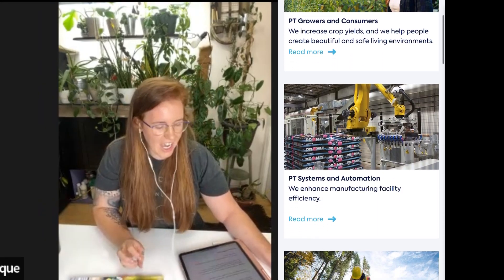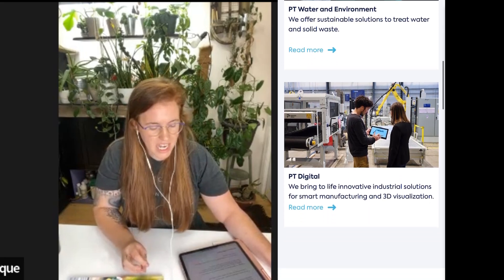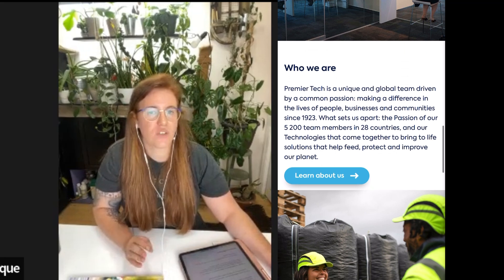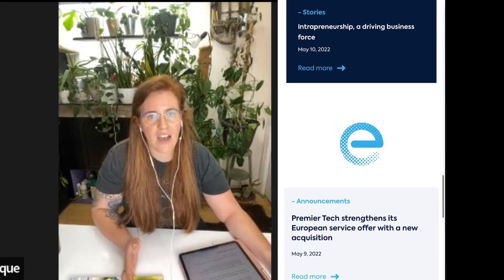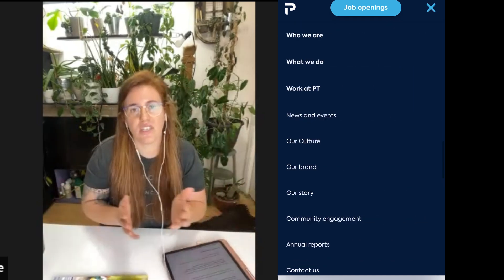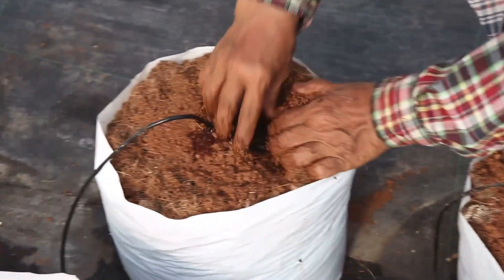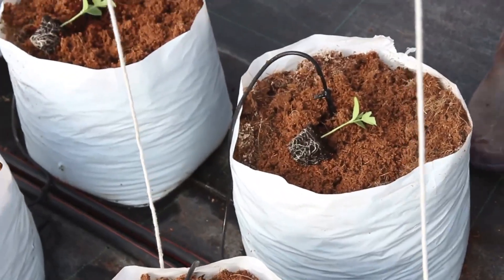Why Do Potting Soil Companies Prefer Peat Moss Over Coir or Compost? Are They Going To Switch?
Todays video I am excited to have Pierre-Olivier Jean from premier tech. He is a Ph.D. In Natural Resource Management and is in charge of the sourcing for materials used in premier tech products. He has an in-depth understanding of all the different mediums used in growing plants.

Paperback Houseplant Planner:
Paperback Garden Planner:
Digital Download Planners